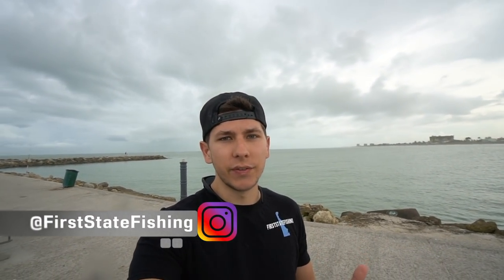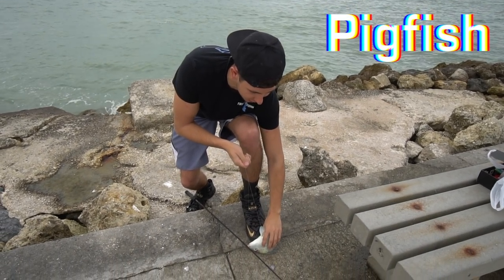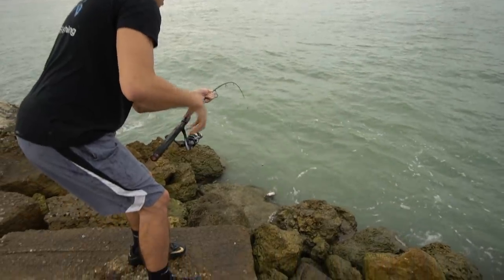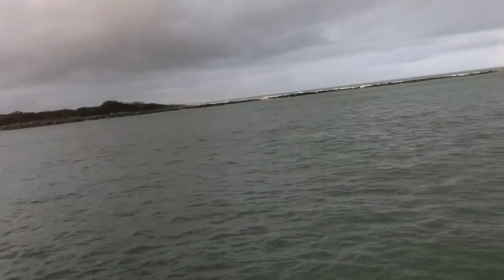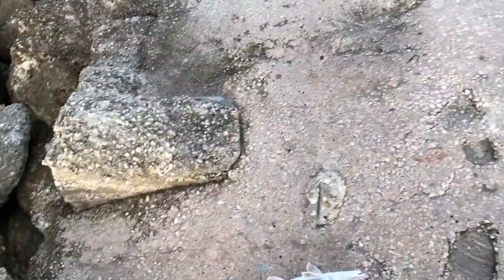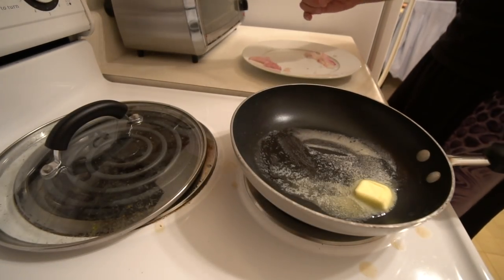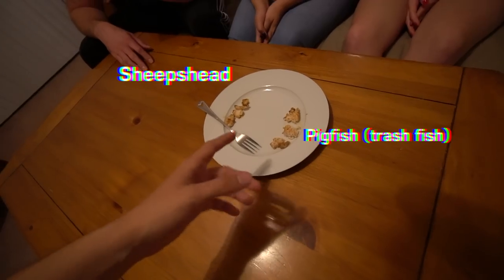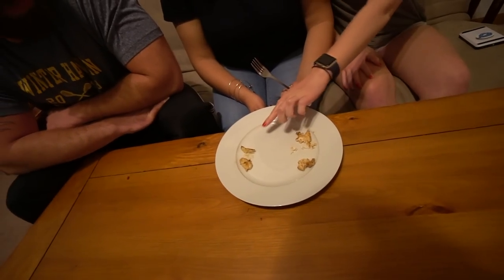Saltwater Jetty Fishing - CATCH AND COOK!! (Unexpected!)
I take you guys with me to fish off of the jetty in Fort Pierce, Florida! I was not expecting to take home this fish to eat! The goal was to catch a variety of species and to hopefully hook into something to catch and cook.

Film/Edit Equipment:
-GoPro

Fishing was done at Ft Pierce , Florida

tight lines